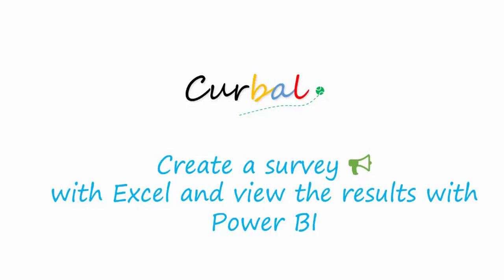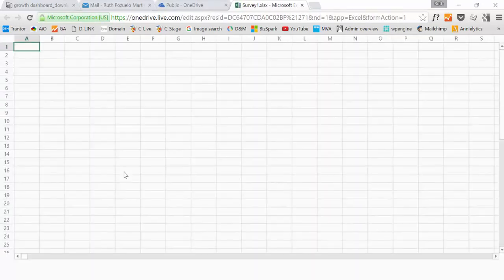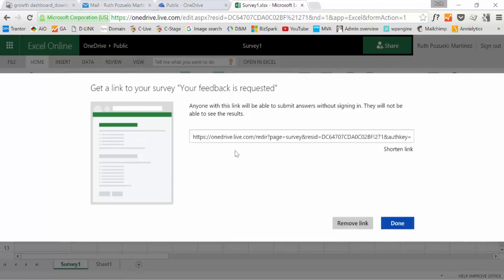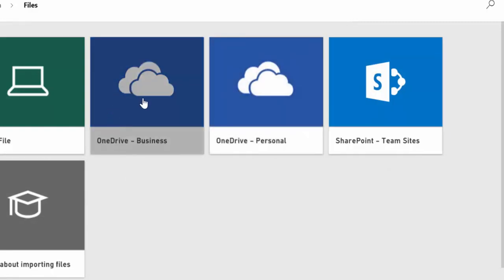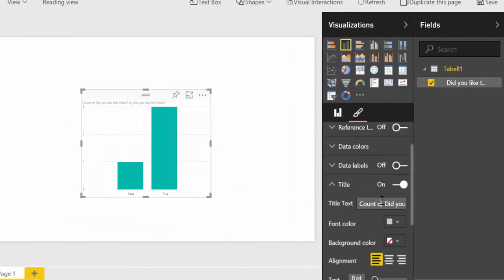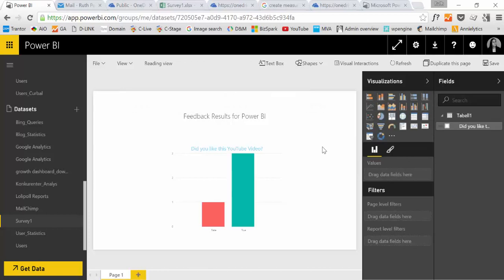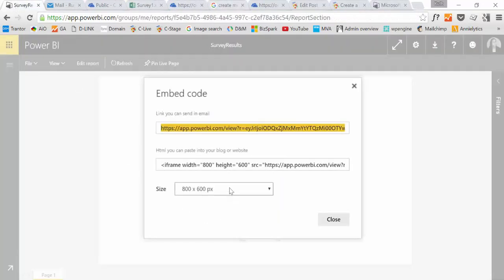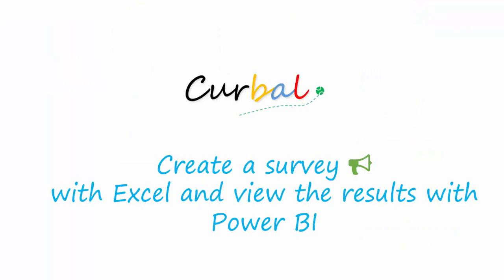Create an excel survey and view results live with Power BI Desktop - Power BI Tips & Tricks #09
In this video we show you how to create a survey using Excel and OneDrive, how to import the survey results from OneDrive to Power Bi to visualize the results.

Keynotes:
Create an excel survey from OneDrive 00:40
Import the results into Power BI from OneDrive 03:15
Create a report in Power BI service 04:18
Publish the survey to the web 06:31

and here is a link to the live report in Power BI